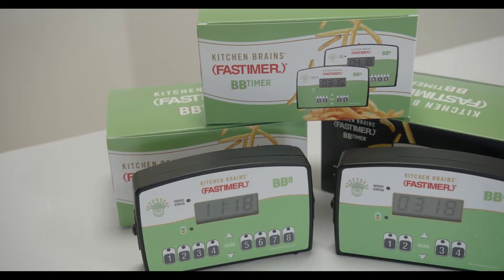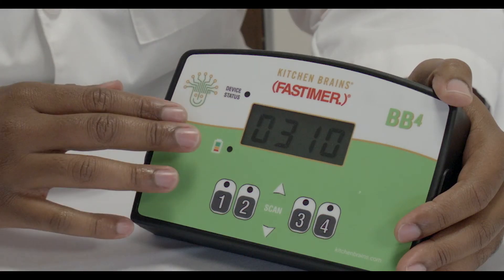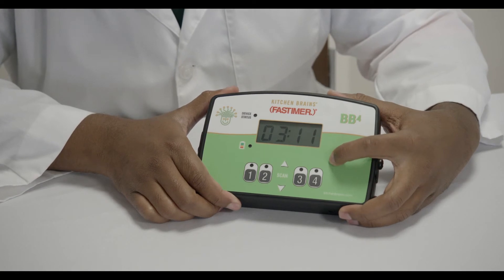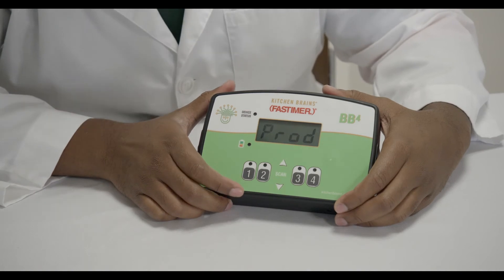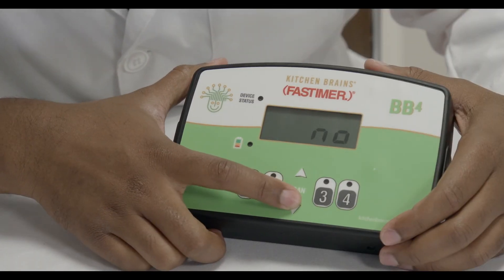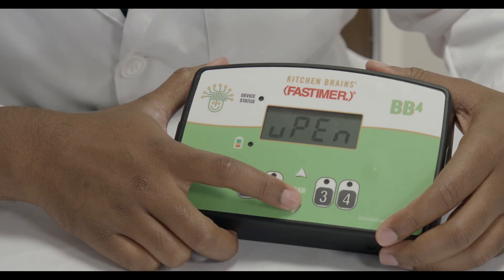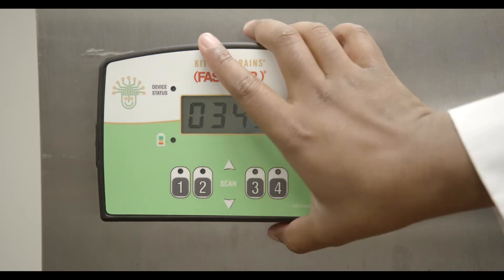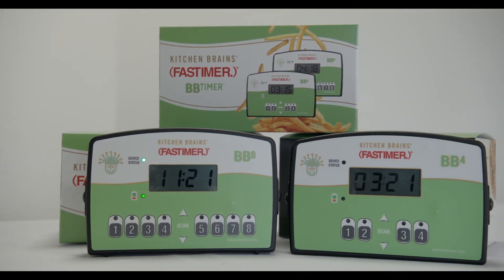BB TIMER INSTRUCTIONS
This video provides instructions for programming and using a BB Timer, The Timer That Works Where You Work. Battery-powered with magnetic surface, the BB Timer needs no installation and is ready to go out of the box. To learn more about BB Timers, please